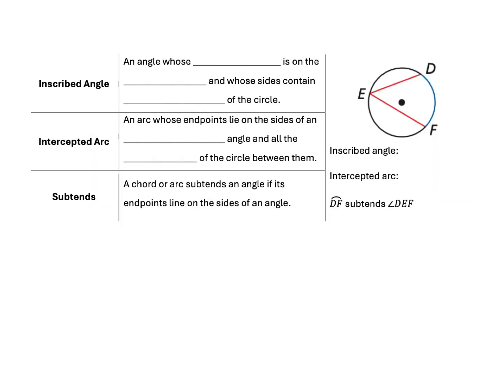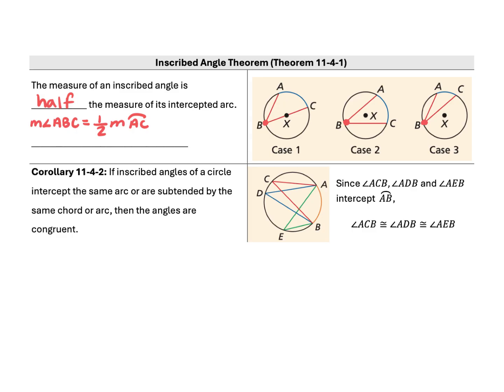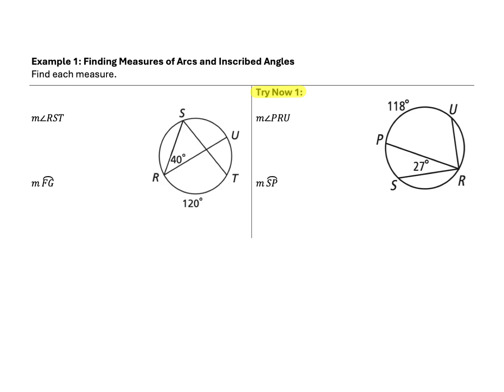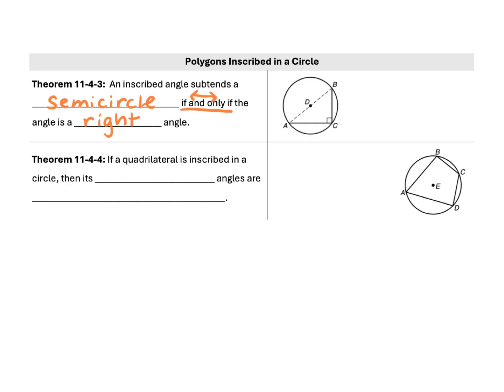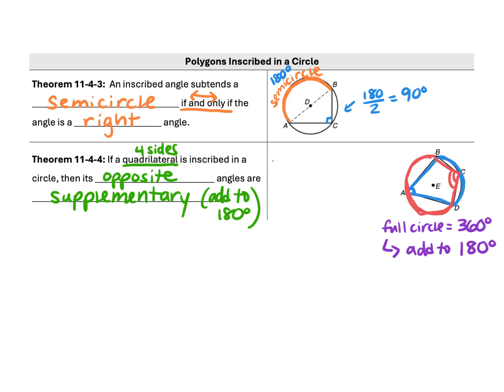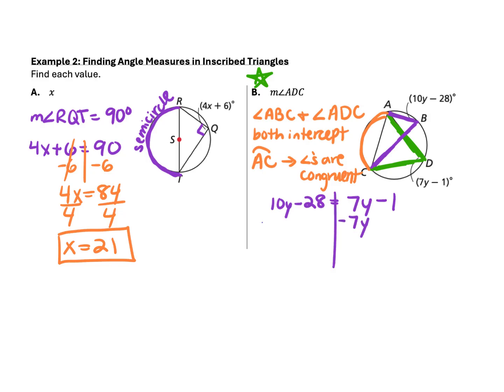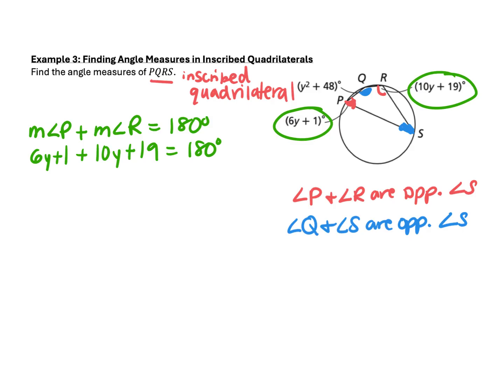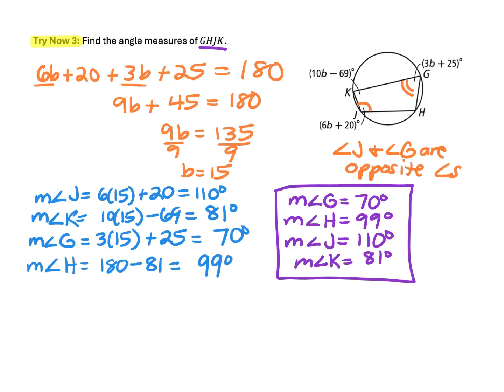11.4 Inscribed Angles